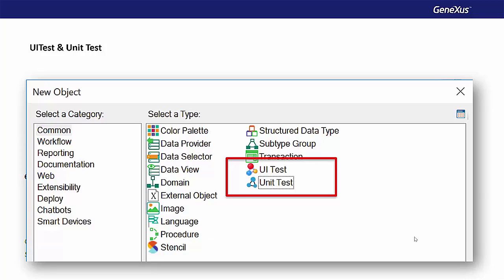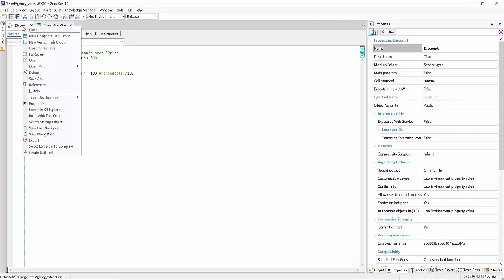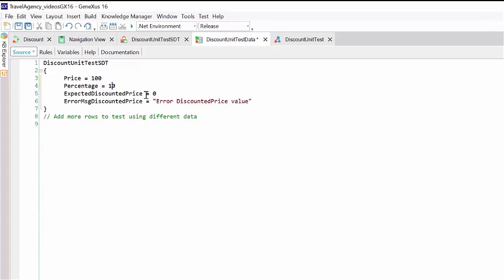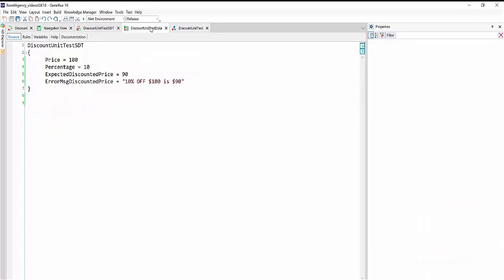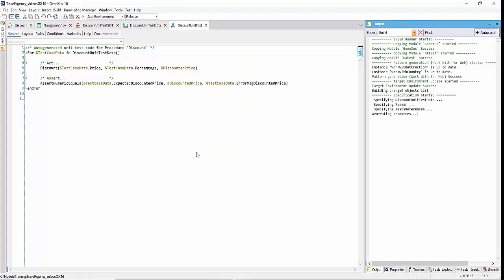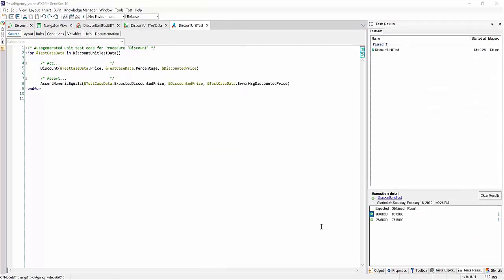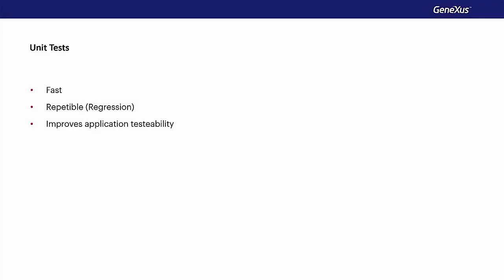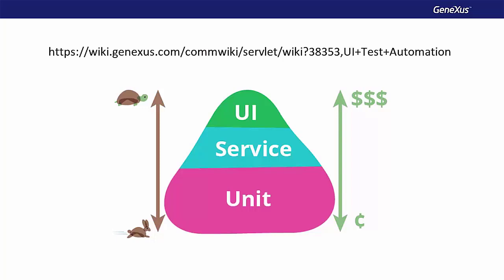Application Testing: Unit Tests - Introduction.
Introduction to unit tests in GeneXus through a basic example.